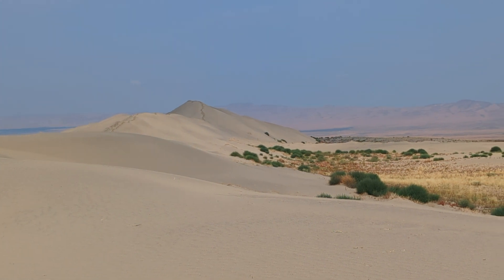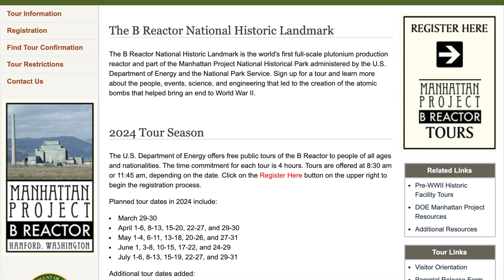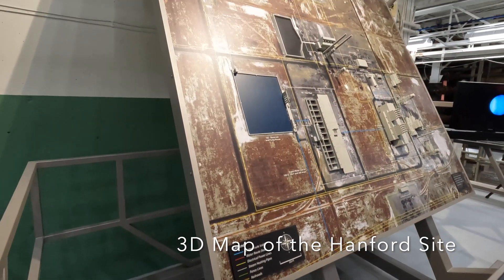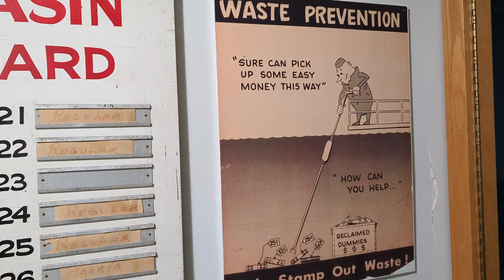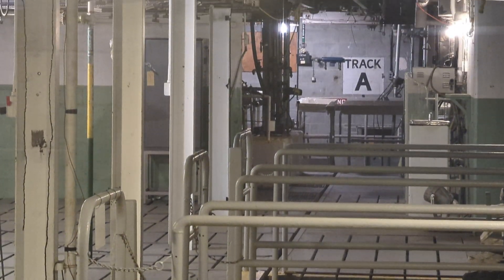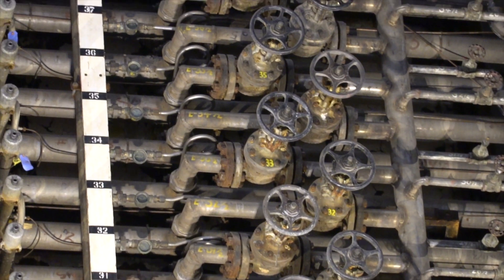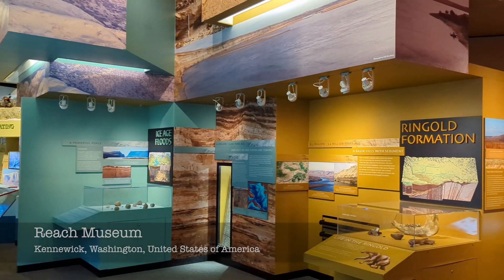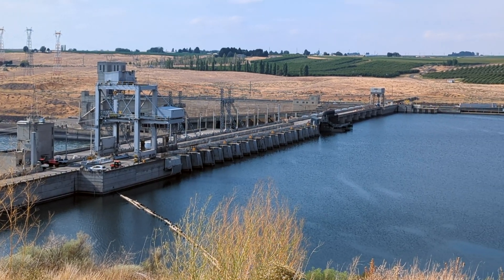First Nuclear Bomb Was Born Here!? B Reactor of Hanford Site, Kennewick, and Ice Harbor Dam [#112]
In this episode, Sayu Rinpoche continues the exploration of Hanford Reach by visiting B Reactor in the former Hanford Site - Where the first full scale production of Plutonium took place and later provided the fuel for the very first atomic bombs detonated in human history - The Trinity Test & "Fat Man". We will also explore the Reach Museum in Kennewick, a city in Washington's Tri-Cities area and set camp by the Ice Harbor Ice Lock and Dam by the Snake River

Places visited in this episode:

- Manhattan Project Visitor Center, Richland, Washington: Gathering point of the B Reactor tour and where you can learn more about Hanford Site.

- B Reactor: World's first full scale plutonium production facility that produced fuel used for the Trinity Test & "Fat Man" that was dropped in Nagasaki Japan

- Reach Museum: Interpretive Visitor Center in Kennewick for the Hanford Reach area

- Ice Harbor Lock and Dam: A hydro dam on Snake River where you might be able to visit during certain days.

- Charbonneau Park: Scenic Campground right next to Ice Harbor Dam in Burbank, WA.

- Native American Memorial:  A memorial that contains original petroglyphs that was rescued prior to the construction of the Ice Harbor Dam